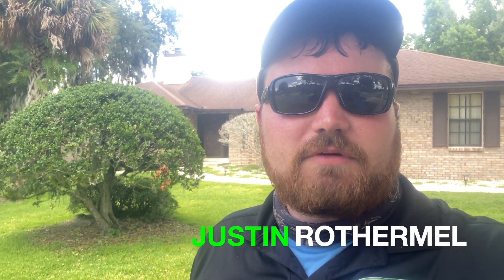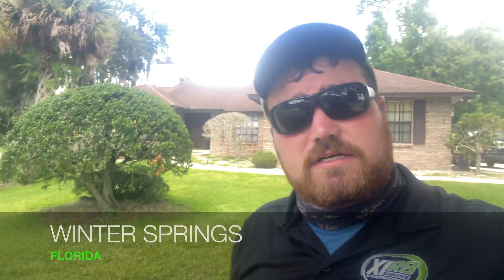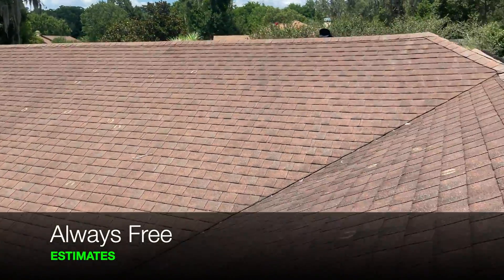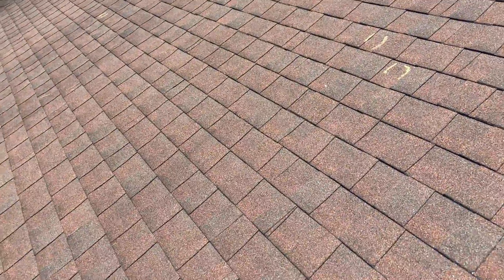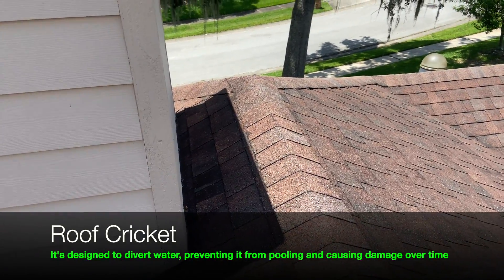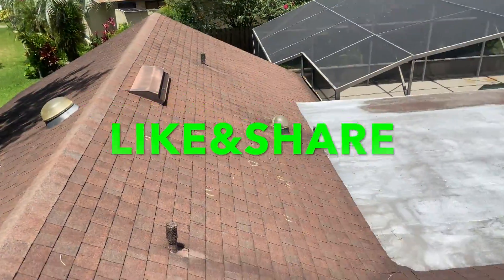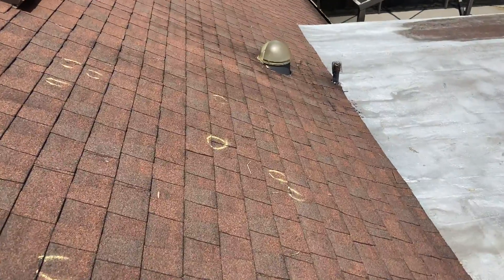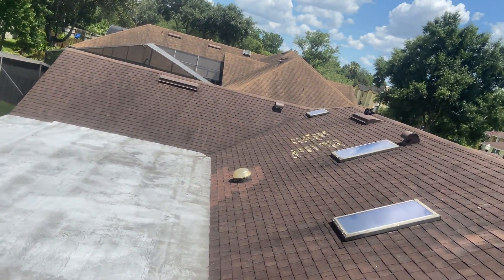Winter Spring Roofing Services & Inspection with Justin Rothermel | XLR8 Roofing